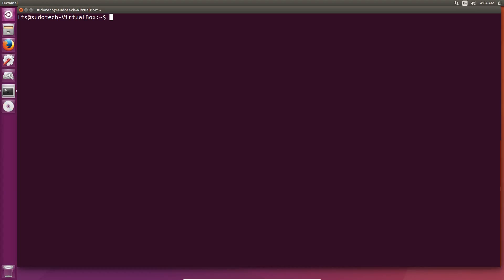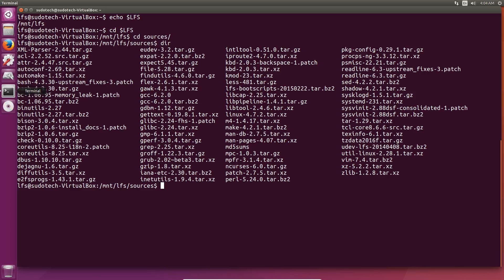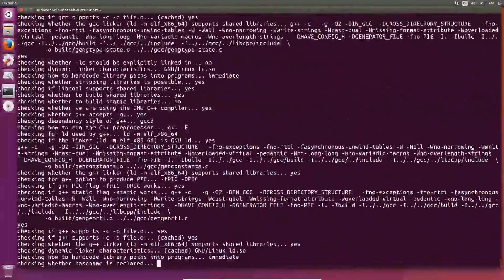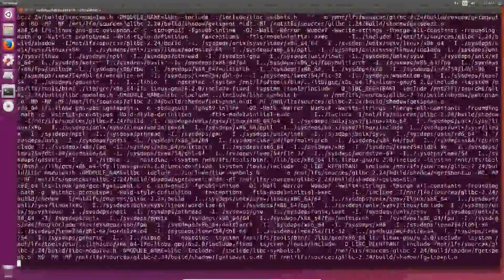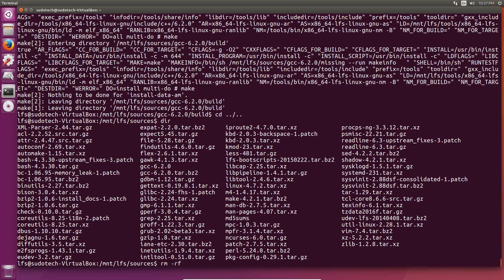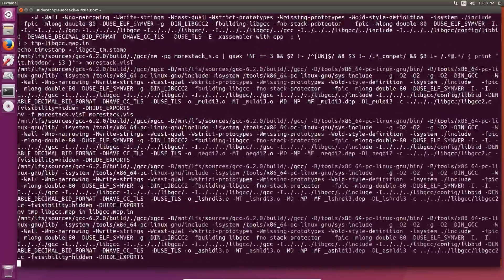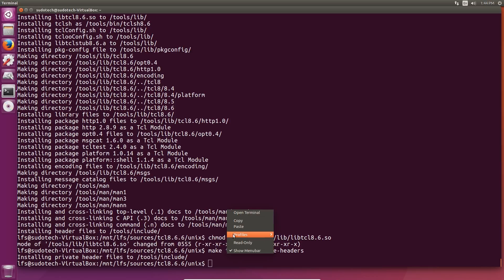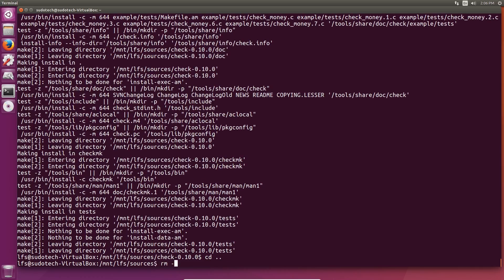Linux From Scratch 7.10 - 3: Lots of Compiling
LFS allows you to build your own Linux OS. In this video, we power through a lot of compiling.

Contents:
GCC - [1:55]
Linux API Headers - [4:09]
Glibc - [4:38]
Sanity Check - [5:40]
Libstdc++ - [6:18]
Binutils (2) - [6:49]
GCC (2) - [7:53]
Compiling Check - [8:54]
Tcl-core - [9:21]
Expect - [10:47]
DejaGNU - [11:11]
Check - [11:38]

Gear I use:
Screen Capture: Open Broadcasting Software (OBS)

Like the videos? Help me out by sharing!